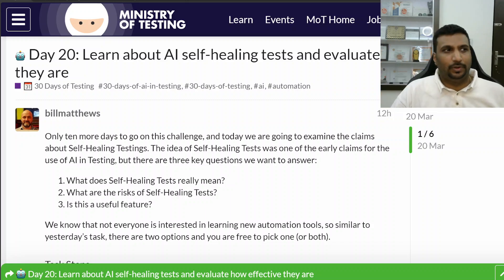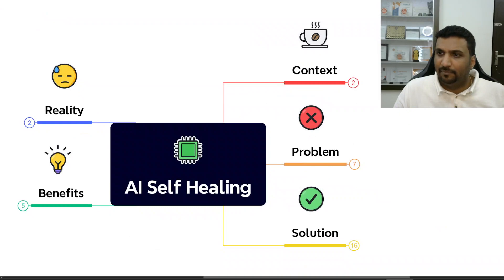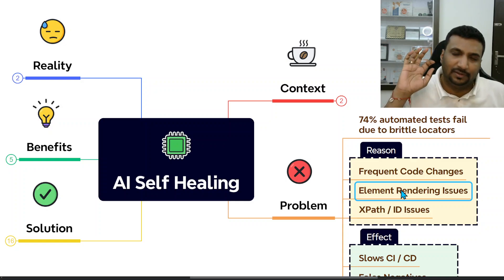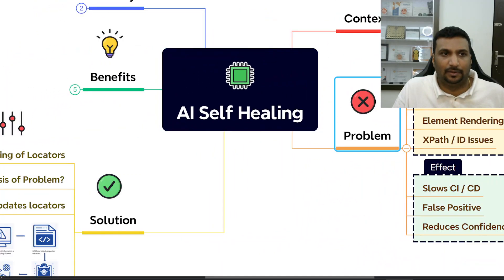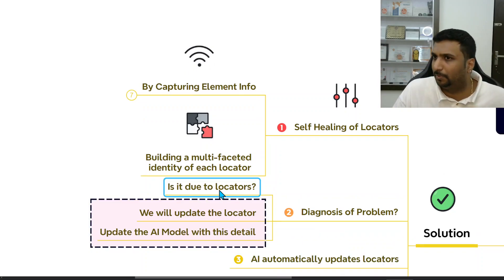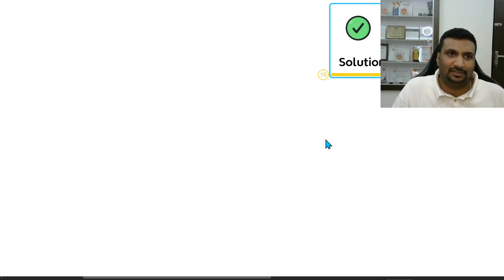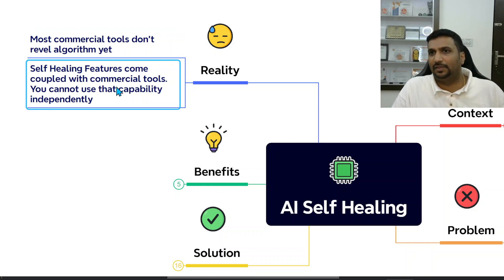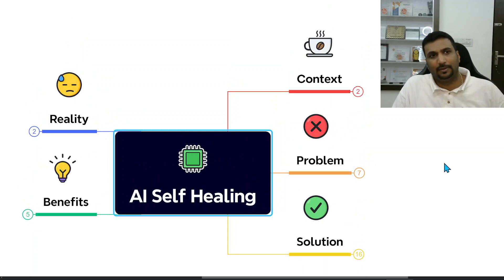How does AI Self Healing Works for Locators | Reality of Self Healing Locators - Day 20 AI Challenge